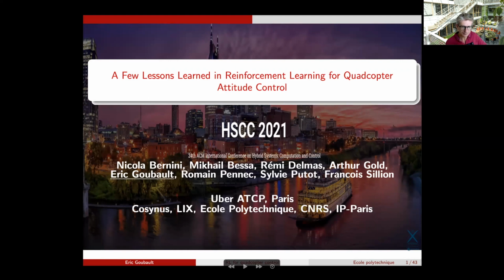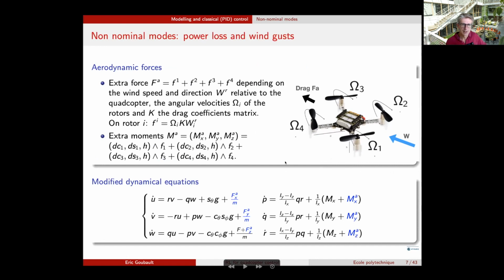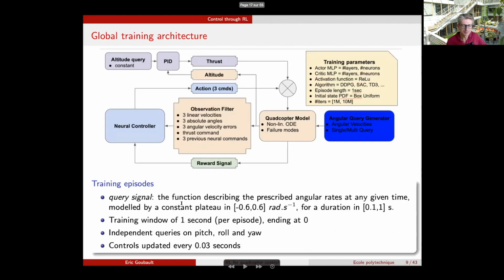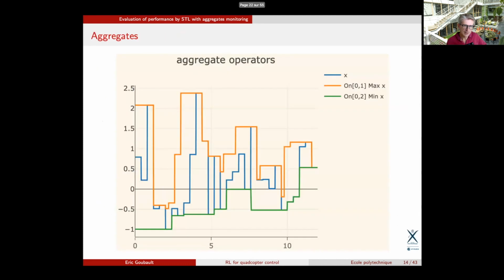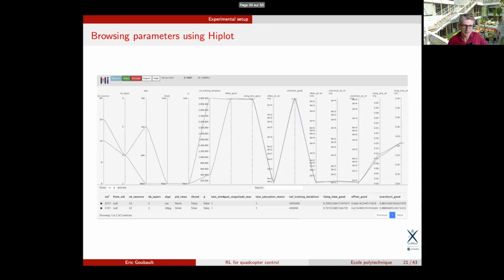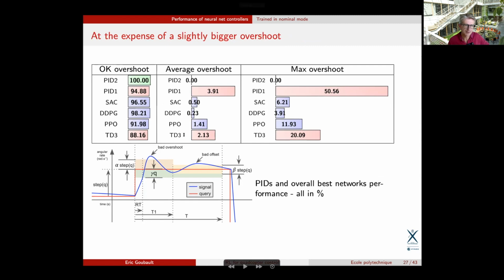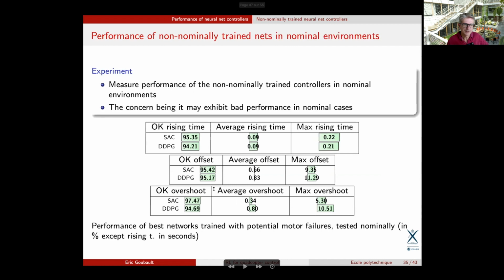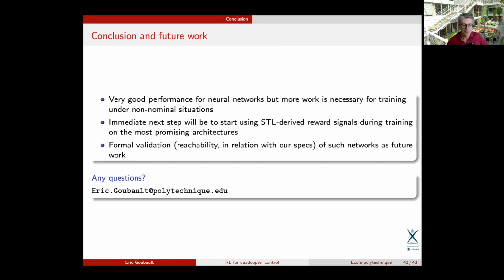[HSCC21] E. Goubault-A Few Lessons Learned in Reinforcement Learning for Quadcopter Attitude Control